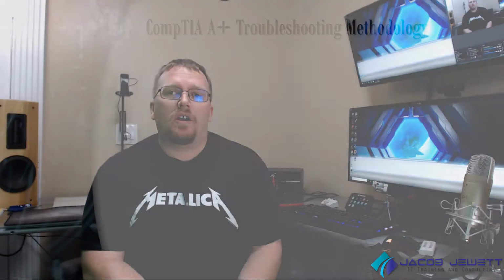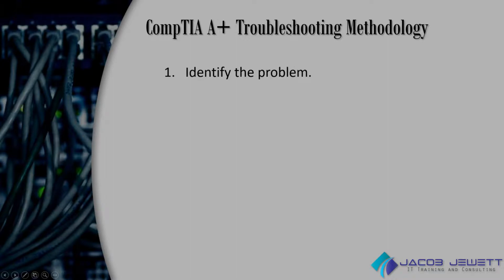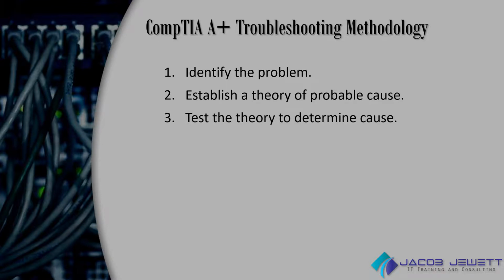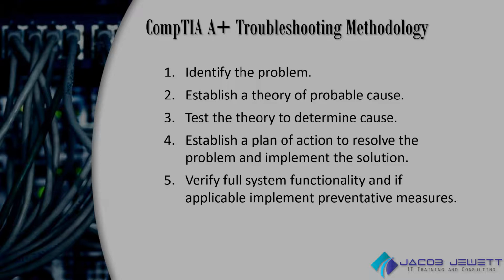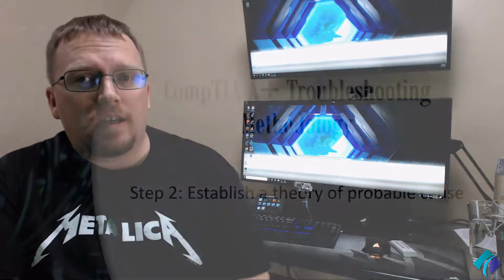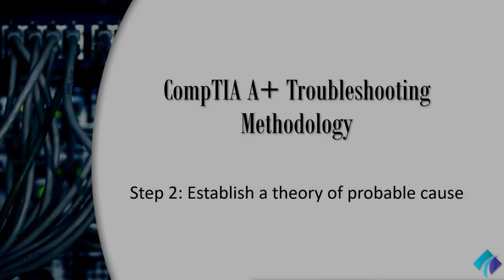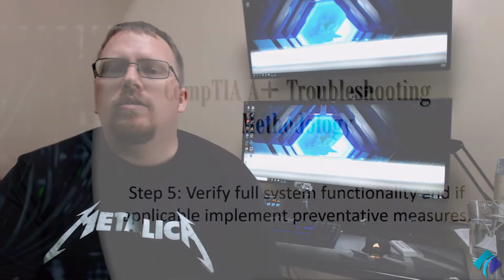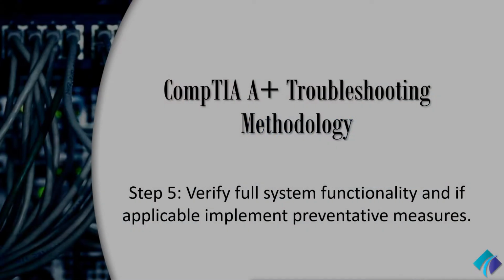JJITTC Troubleshooting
Video covers the CompTIA A+ Troubleshooting Methodology in a laymen’s format and covers how the steps play in the troubleshooting process.

Good Article to follow-up with as at times I get stupid when the camera turns

--- Mail: ---
Jacob Jewett IT Training and Consulting